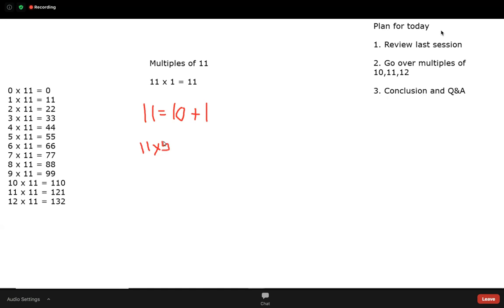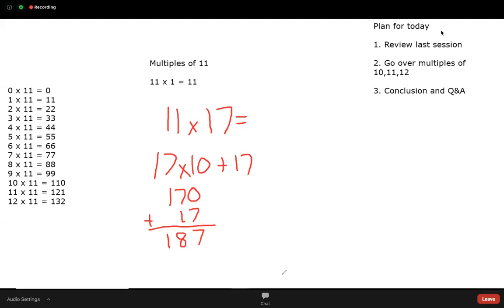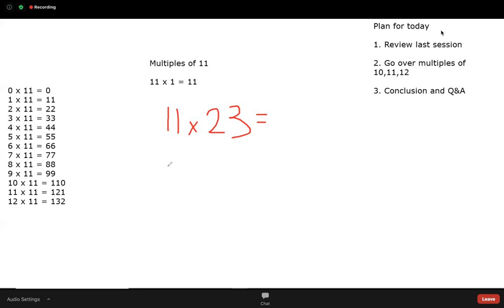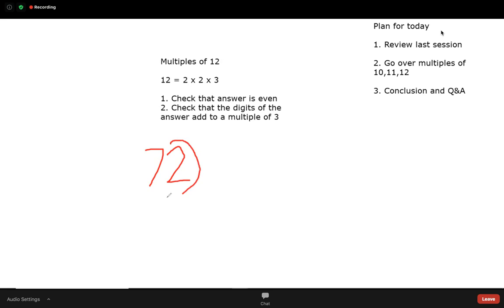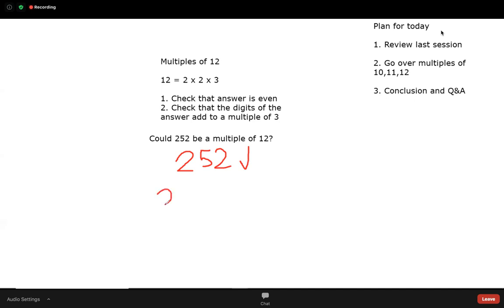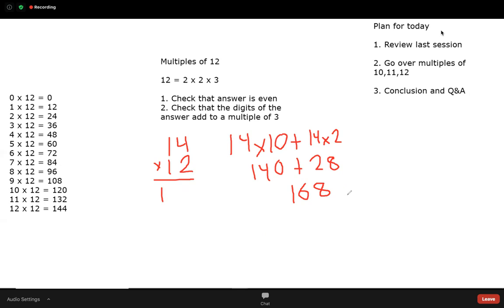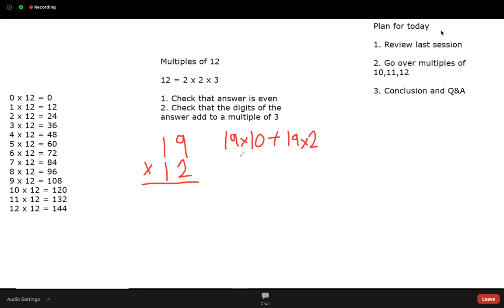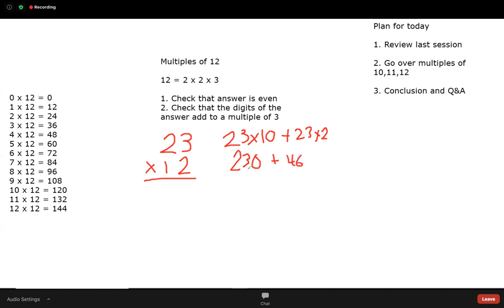Magical Multiplication summer camp: Aug 27, 2020 2:00 PM